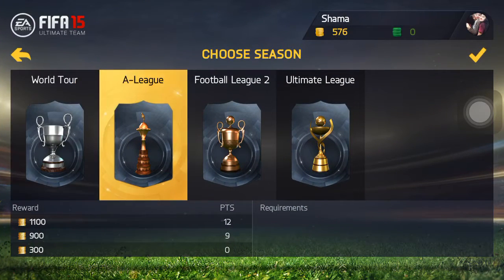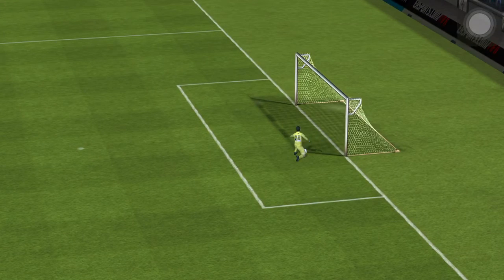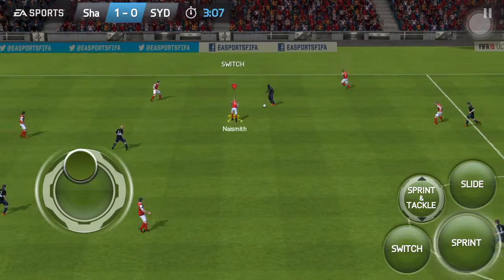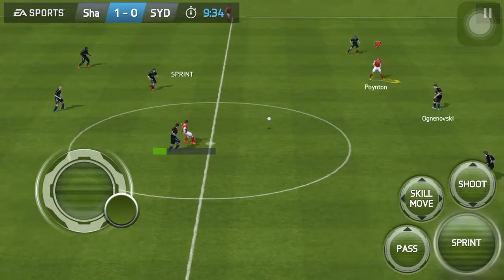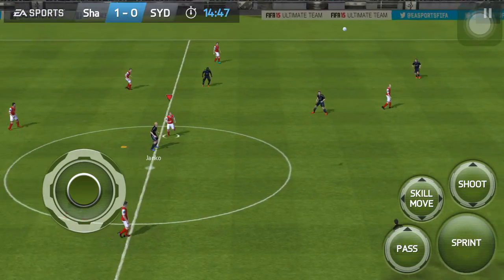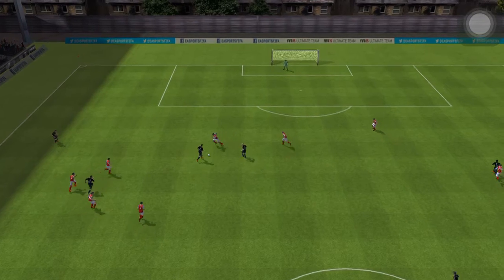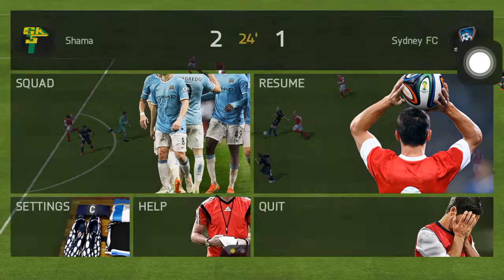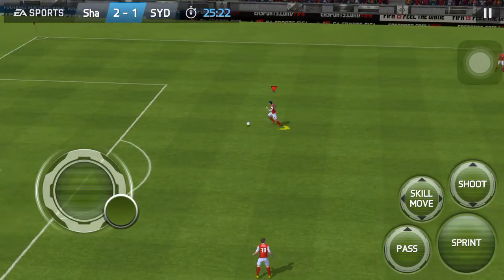1st episode of Fifa 15 ultimate team seasons